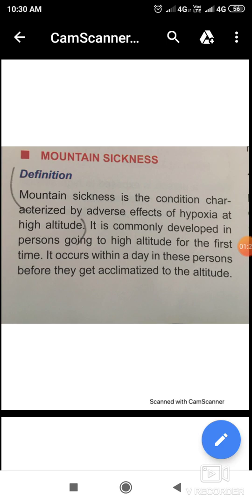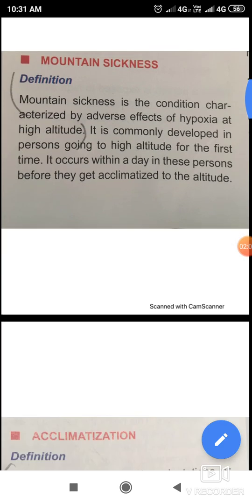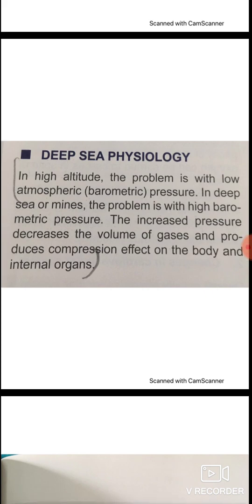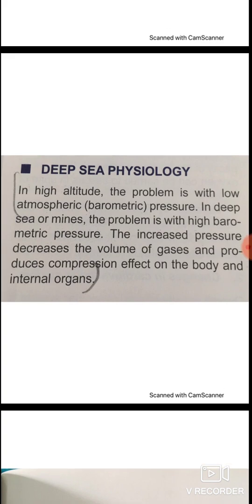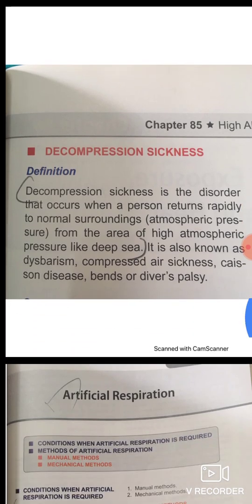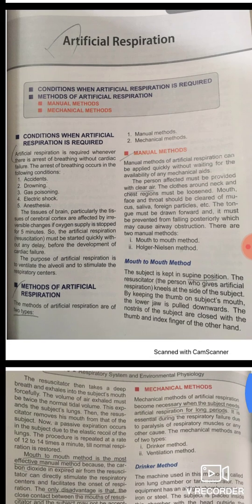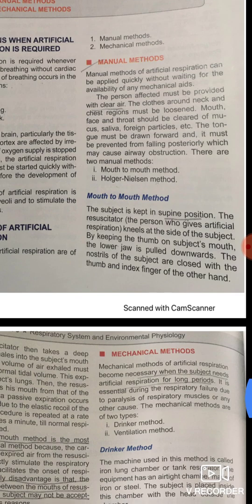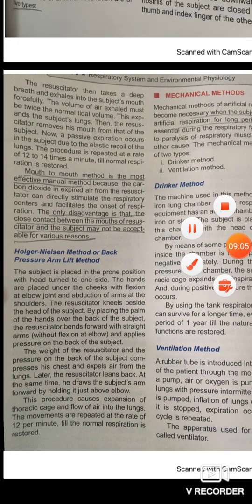Artificial respiration exam point of view.. explain through tamil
General anatomy And physiology